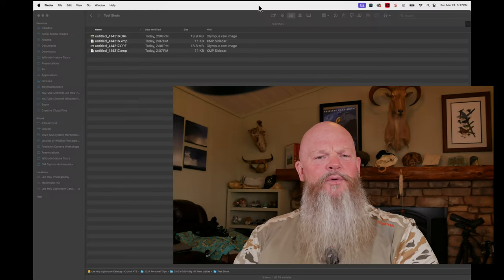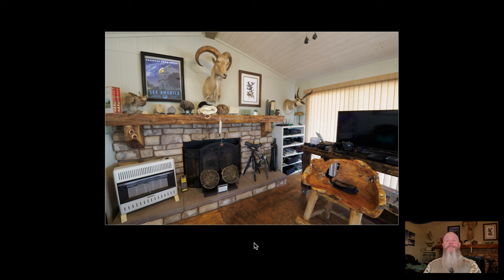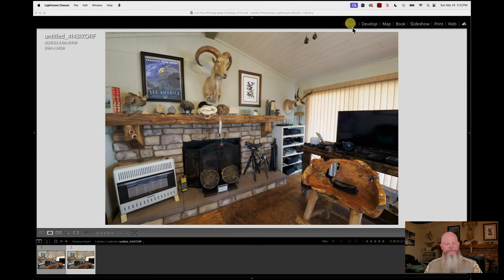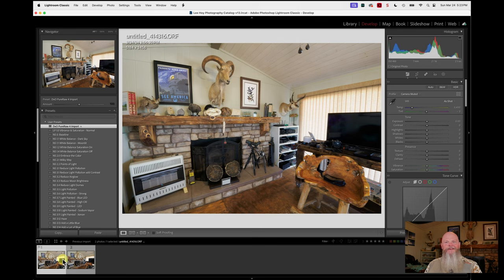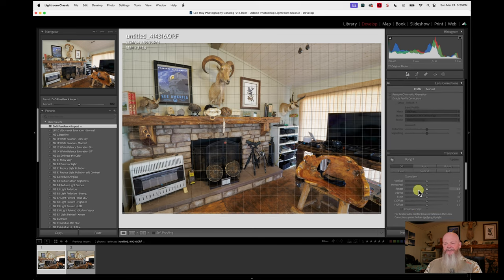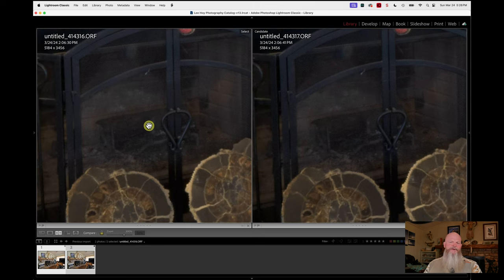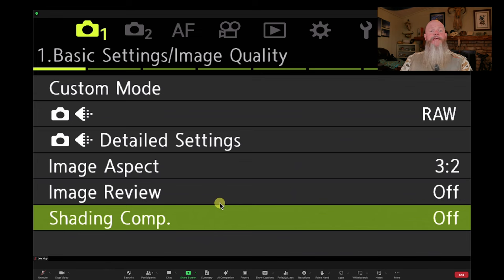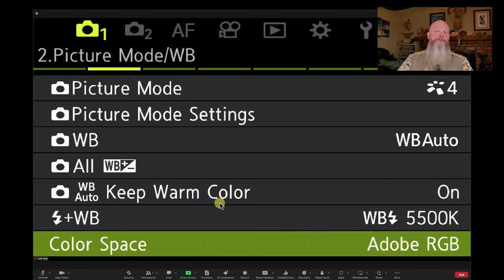Which Color Space? Adobe RGB or sRGB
This video addresses the question of what color space should you choose? Adobe RGB or sRGB? This video was in response to several comments suggesting that images captured in Adobe RGB or sRGB are the same. Are they? Watch the video to find out and stay until the end to learn how to select the proper color space in the OM-1 or OM-1 Mark II.

CAMERA BODIES

LENSES

ACCESSORIES

SmallRig Foldable Multi-Tool Kit
Tenba Accessory Bags
Understanding Exposure by Bryan Peterson
ThinkTank Vision 15 Laptop Bag
Think Tank Roller Derby
Crucial X10 Pro 4TB SSD
Apple AirTag